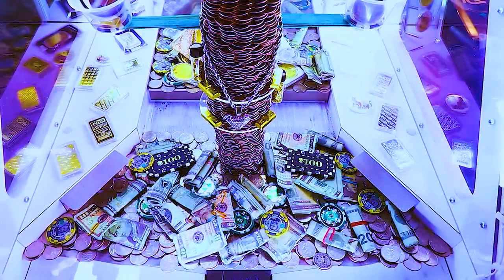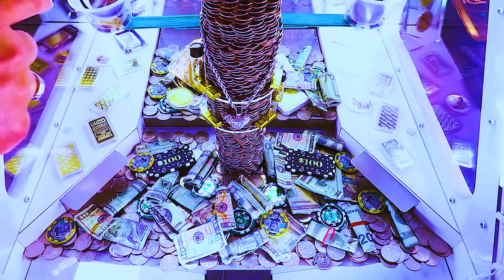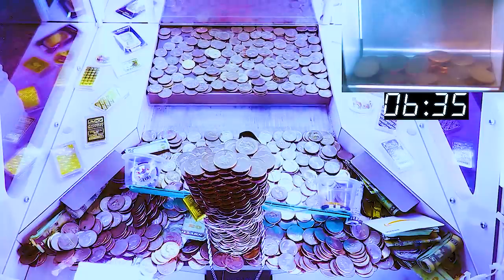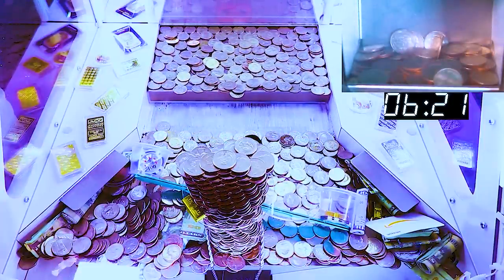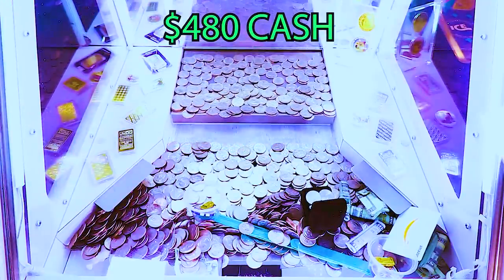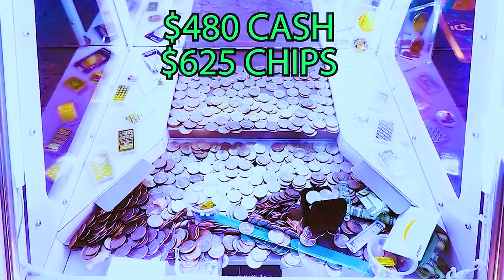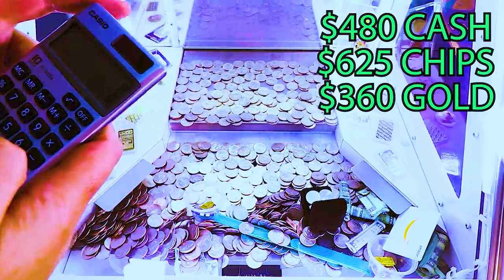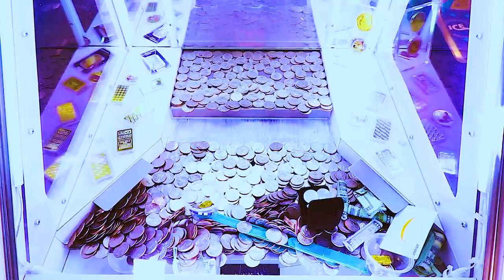👀💲If I Win these 2 Extremely Rare Coins I could have enough to Buy a Car! High Risk Coin Pusher!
2 coins are on a balancing beam, if I can knock down this 30" Quarter Tower with Gold, Diamond, and Silver I can make Thousands in Cash!

If you would like to send anything to me I will do a Viewer video each month opening what you sent!

About Joshua Bartley:

Coin pusher videos and arcade videos. What you can expect is awesome Coin Pusher win videos, claw machine videos, and more!  I own my own Arcade and Family Center which gives me the incite on how ALL these games work!! Enjoy

[Video Title]
[Video URL]